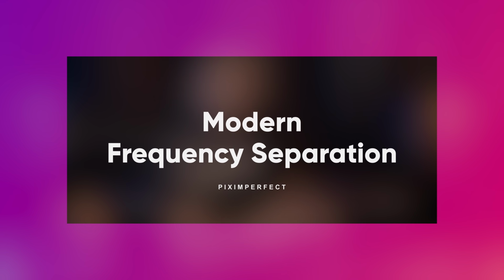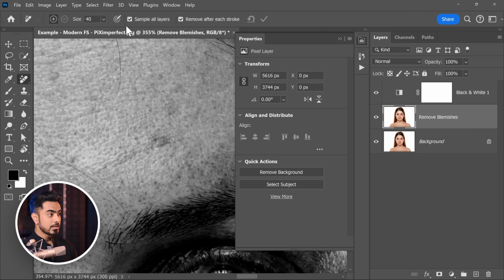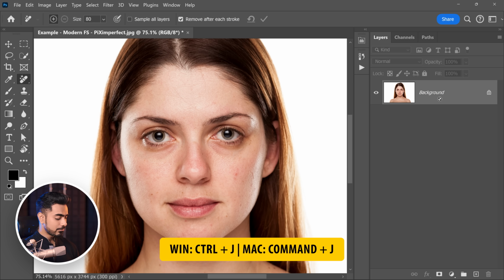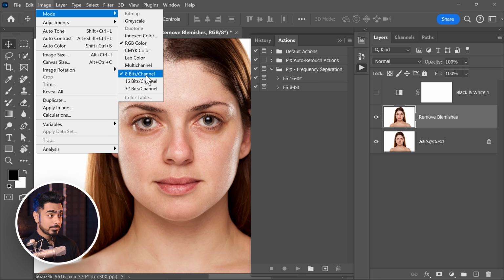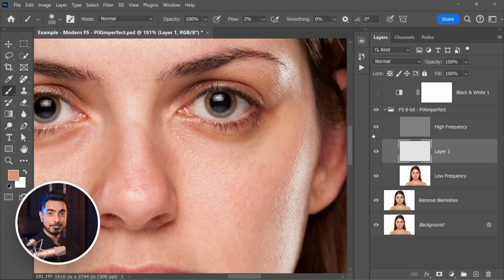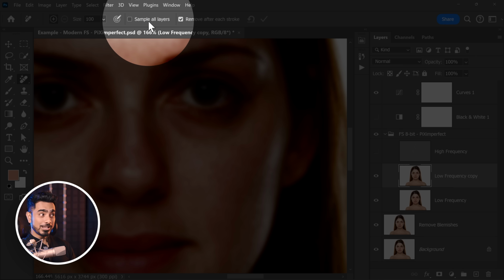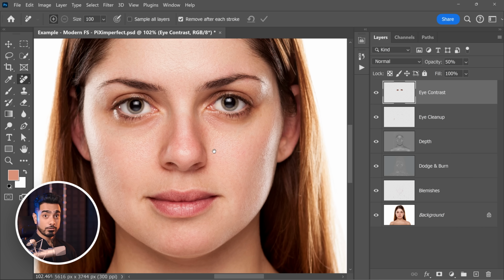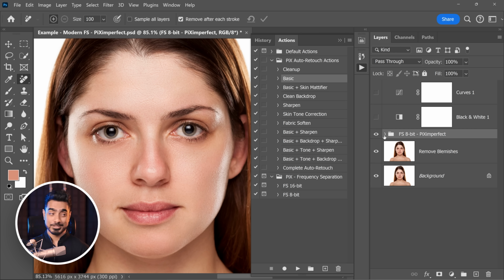Modern Frequency Separation: So Much Easier! - Photoshop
With the release of incredible new tools in Photoshop, skin retouching with Frequency Separation just got so much easier and faster! In this lesson, we will discover the Modern Method of Frequency Separation that uses the Remove Tool and takes away the labor of painting with a brush or making repetitive selections. I hope this video helps you.

and use the code “PIXIMPERFECT”.
To get the free demo, after visiting the link, click on the "More Info" button of the plugin you wish to try, and the download link for the demo version will appear.

► Free PiX Auto-Retouch Actions (You need the plug-ins for this action to work. Here's a video on how to do it

► TIMESTAMPS:
00:00 Introduction
00:44 The Concept
01:04 Blemish Screening
01:38 Blemish Removal
04:33 Separate the Frequencies
06:15 The New Method
09:58 One-Click Retouch
11:25 Quick Recap